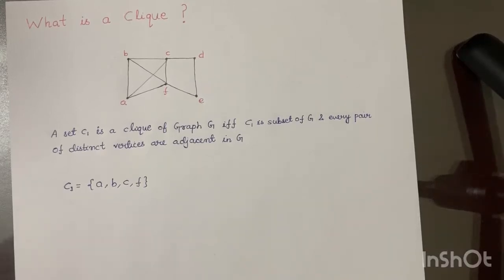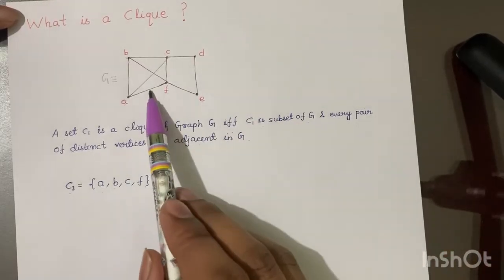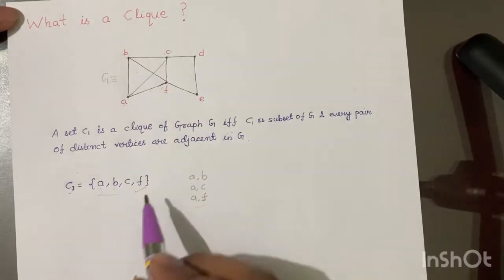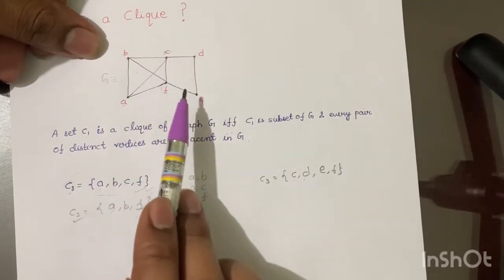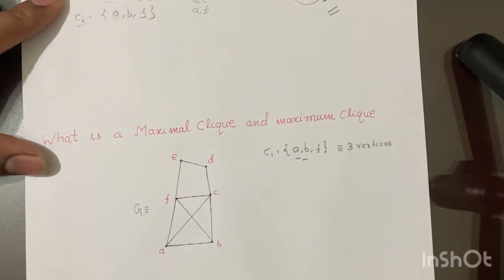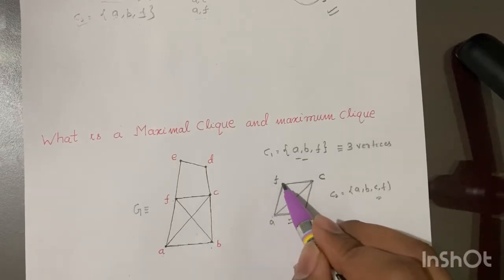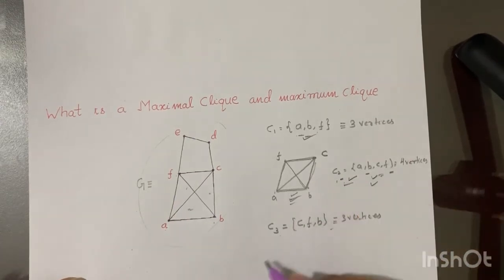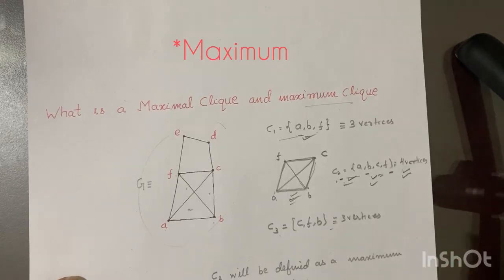Clique, Maximal and Maximum Clique | Social and Information Networks | Graph Theory | Quick Notes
This video provides a clear and crisp explanation about cliques which is an important concept in SIN. An easy to understand definition of Cliques, Maximal Cliques and Maximum Cliques with examples is provided in the video.
Hack your Exams!